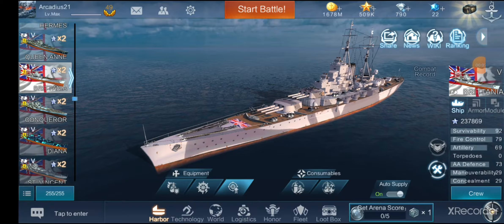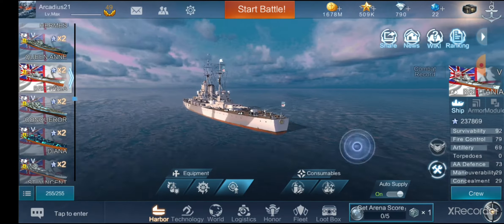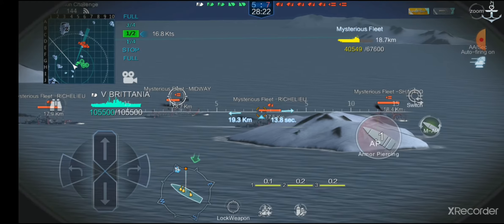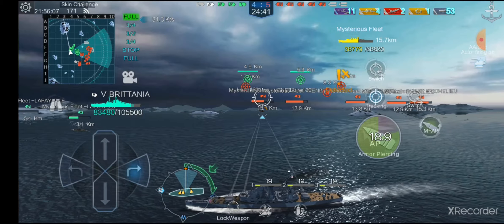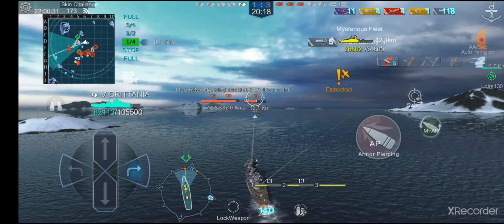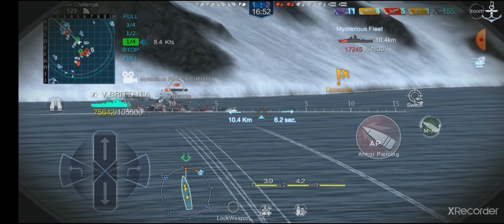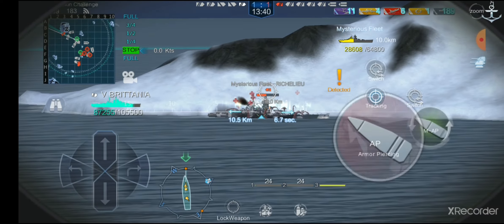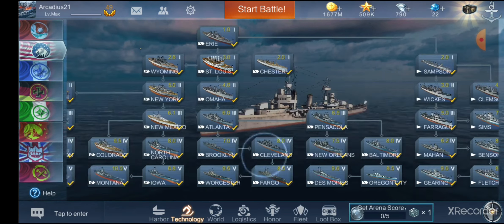Christmas Camo Event 2021: Lightweight Mission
This mission is actually fairly difficult. I recommend a ship that can tank damage pretty easily and also hit targets with good accuracy. Focus on eliminating the carriers first.